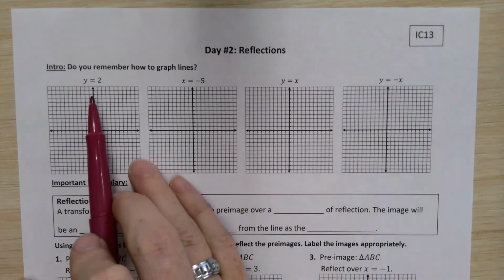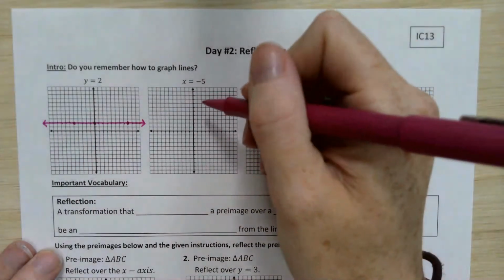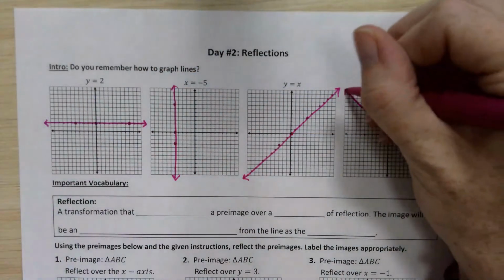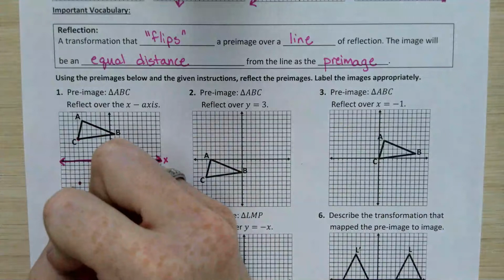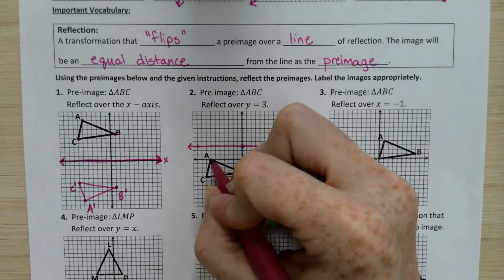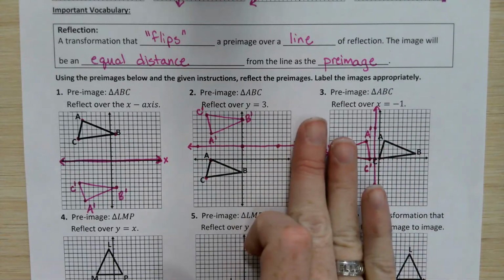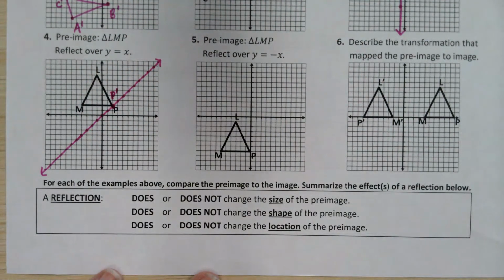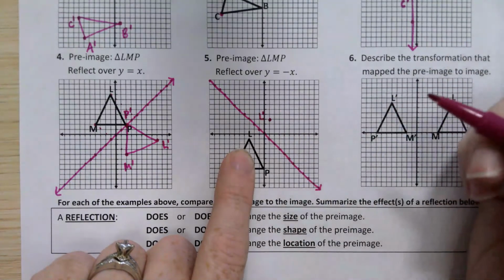IC13 Full Lesson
Reflections on the Coordinate Plane